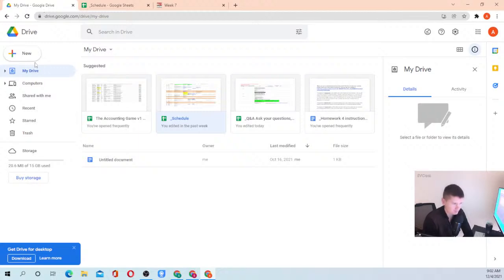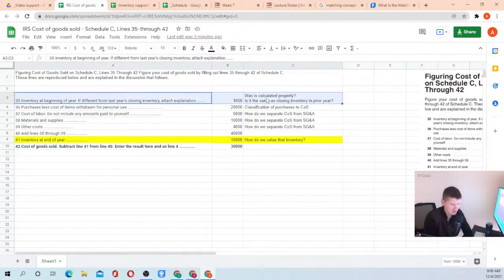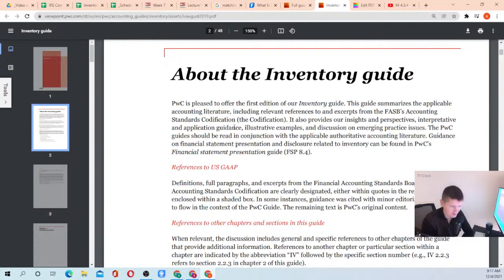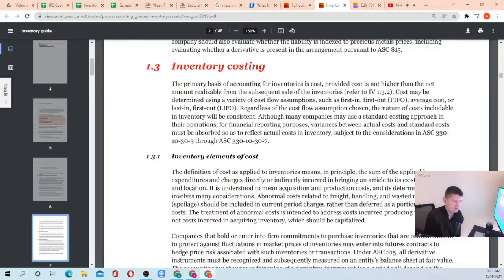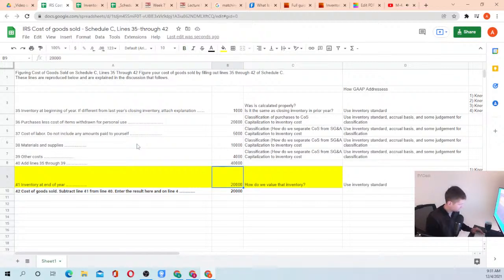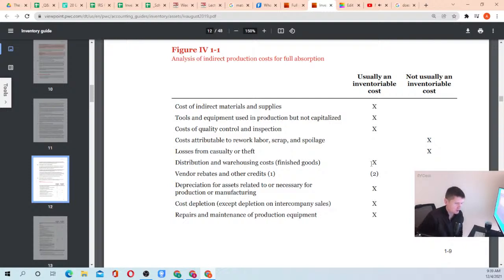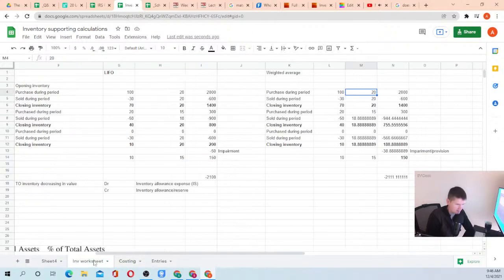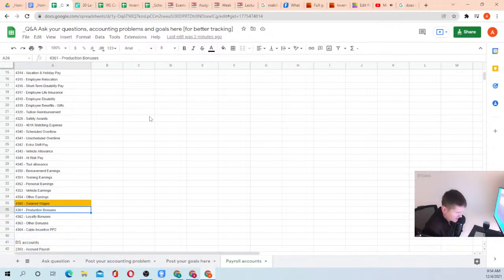M-4.3.4 COST and INVENTORY, QBO practice, HW-4 Q&A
In this session we will accomplish the following:

Updating our homework spreadsheets (HW-4) and review of your work.
Overview of QB homework practice
Inventory write-offs and NRV adjustments
Revenue recognition memo: performance obligations (remember 5 steps of revenue recognition)